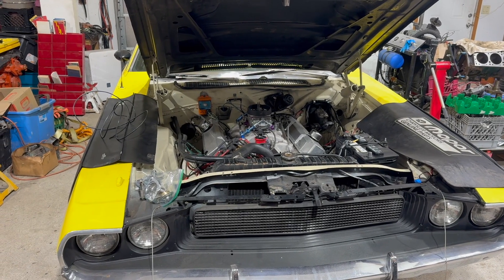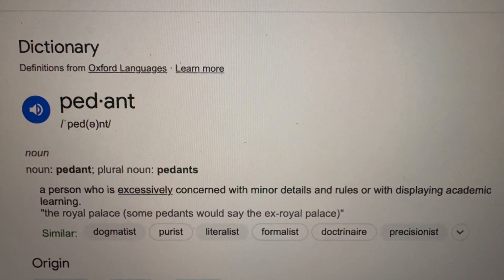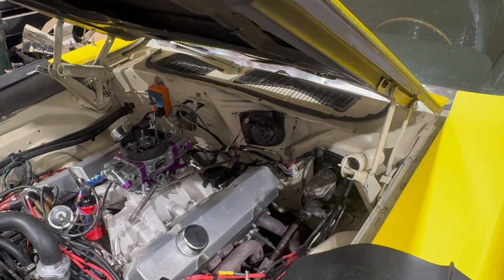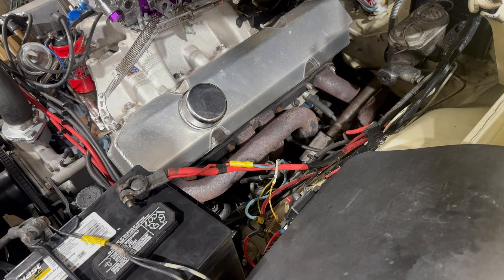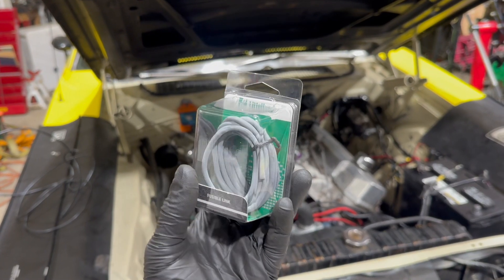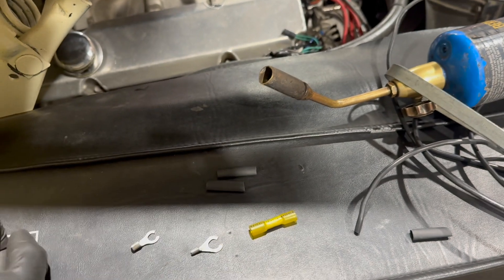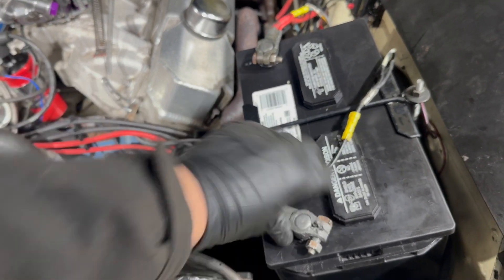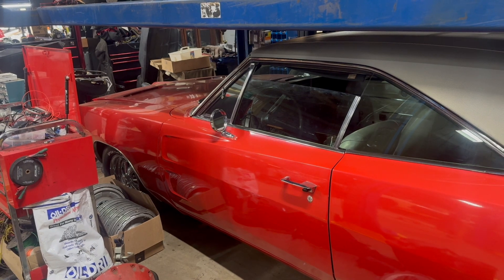The Big Shunt Wire Guide - Prevent Electrical Meltdown In Your Classic Mopar With This Easy Fix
On today's episode, I install a charge bypass wire (or "shunt wire") in a 1970 Dodge Challenger to help protect the new wiring harness I just installed. I have used the same procedure in my 1968 Dodge Charger, my 1963 Plymouth Valiant, and countless other cars. In fact, this is a useful technique for just about any classic car with an ammeter, or amp gauge - especially in cases where various electrical components have been upgraded, or accessories have been added. It's quick, it's easy, it's cheap, and the only downside is a less accurate ammeter. This is one improvement that every owner of a classic Chrysler product should consider.